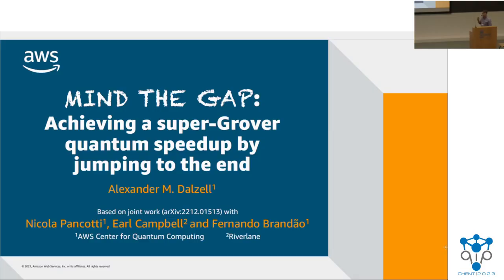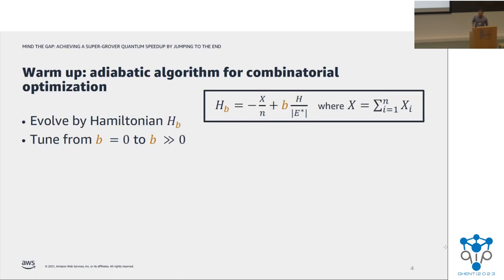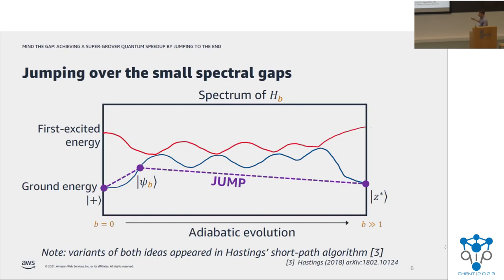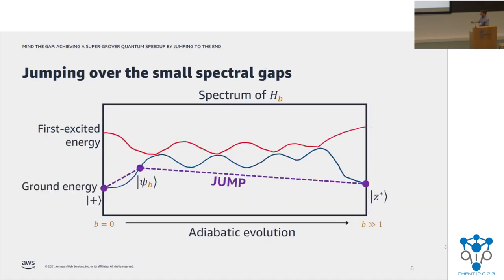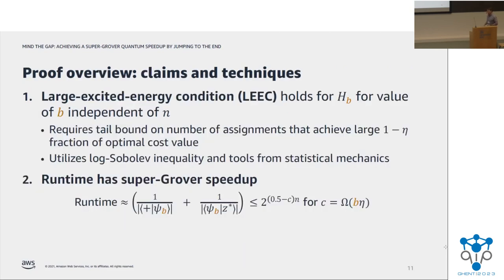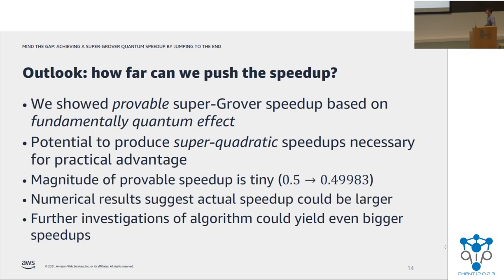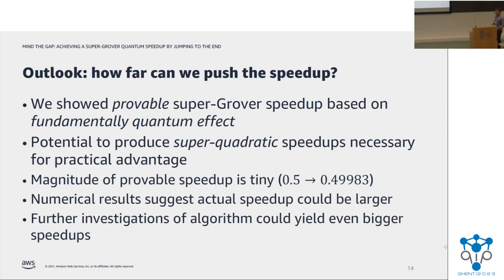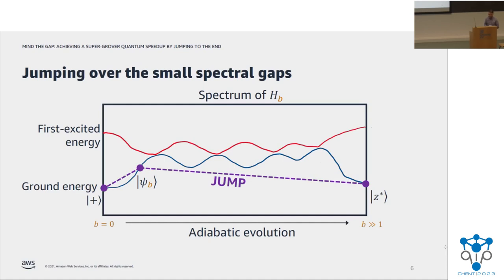QIP2023 | Achieving a super-Grover quantum speedup by jumping to the end (Alexander Dalzell)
Mind the gap: Achieving a super-Grover quantum speedup by jumping to the end (Alexander Dalzell)

Alexander Dalzell, Nicola Pancotti, Earl Campbell and Fernando Brandao.